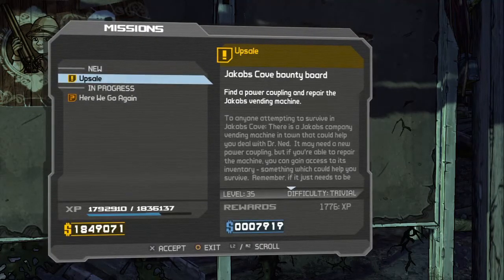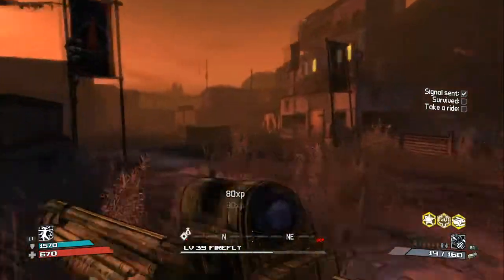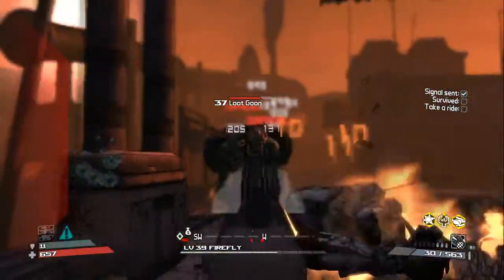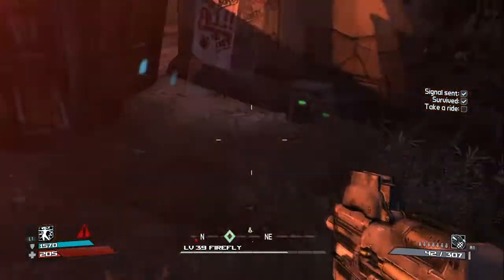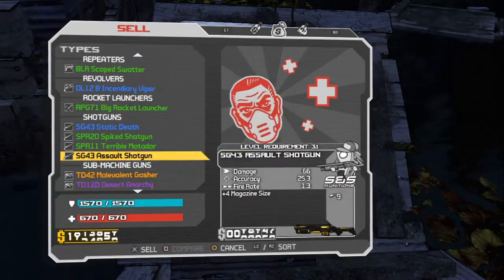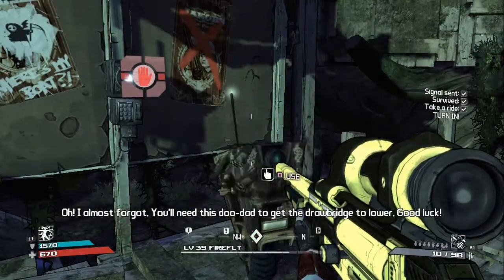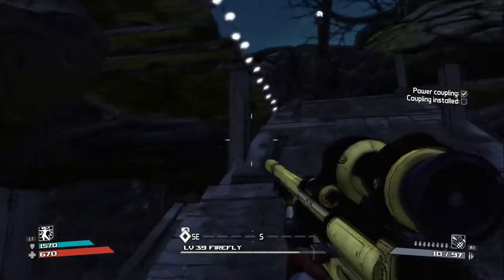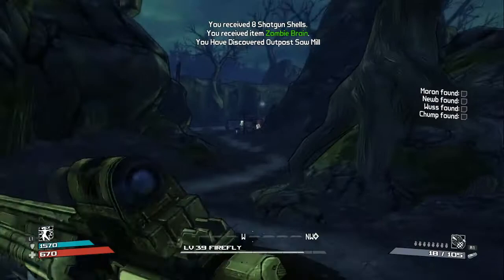Let's Play Borderlands -93- Jakobs Vending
Getting a new vending machine active to get more weapons